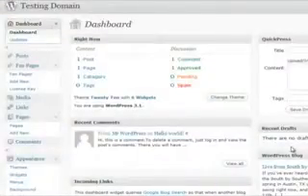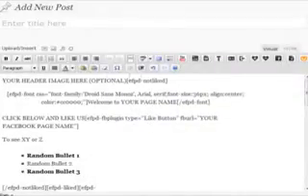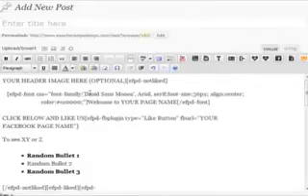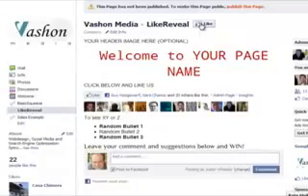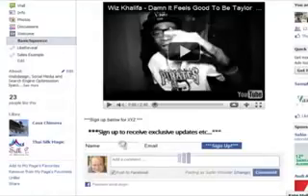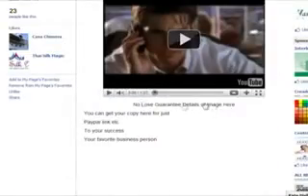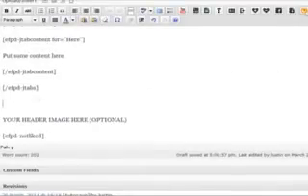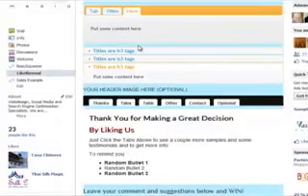Easy FanPage Design 1.5 | custom facebook fan page design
Easy FanPage Design 1.5 -custom facebook fanpage design Wordpress Plugin.  Make Creating Facebook Fan pages easy and fast !Click Here For Huge bonuses
In short, Easy FanPage Design marries the new flexibility of Facebook pages with the power of WordPress so whatever you can have on a website, you can have on your page.

Easy FanPage Design Bonuses!
Here's what you get exclusively with Easy FanPage Design when you sign-up today...

The Easy FanPage Design Plug-in for WordPress which makes it "stupid simple" to create stunning and profitable Facebook pages in mere minutes

FanPage Training Center, with a growing array of videos and documents to ensure you tap every powerful feature for your fan pages

Member Support Room to get immediate answers to previously asked questions and fast answers to new ones, anytime—day or night

Rare! Live Person Support Desk—yes, a real human (either myself or one of my tech-savvy team members) is just an email away if you ever need us...and we guarantee a response within one working day.

100% WP Compatibility Guarantee—I promise you'll never have to worry about your Easy FanPage Design plug-in breaking when WordPress issues one of their (many!) new versions because we will issue you free compatibility updates...forever!

Full FanPage Version Upgrades—Get in now and you'll still get the cool new features I have planned because you'll get free upgrades to new versions of Easy FanPage Design for an entire year. (And after that, you'll get a special, owners-only discounted rate)

Fabulous FanPage Graphic Library—Themes, images and icons you can use to make a custom fan page that looks like you spent a fortune...use them as is or tweak and edit as you wish because the PSD files are included!

My personal 100% Money-Back, 30-Day Guarantee—if you don't love Easy FanPage Design for any reason, just let me know and I'll refund every dime. It's that easy.
Special Discounted Rates...and an unlimited Developer License...but only for a short while